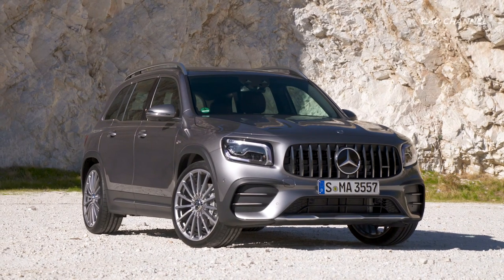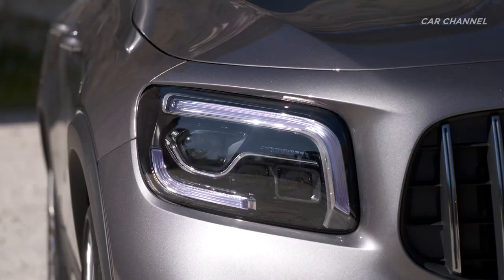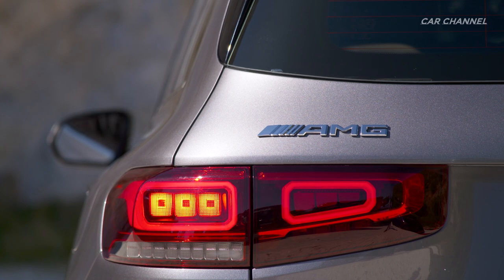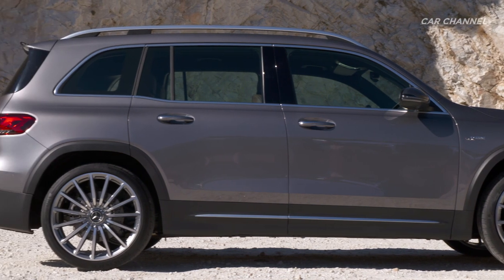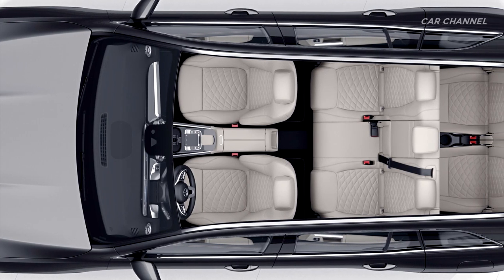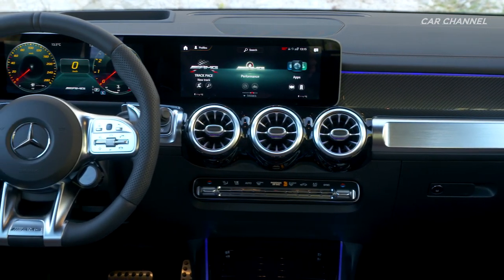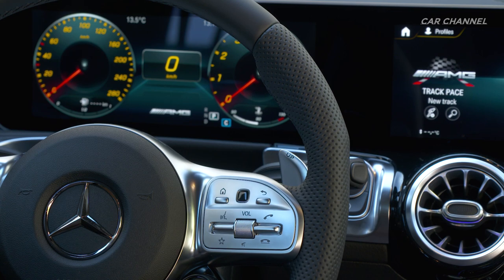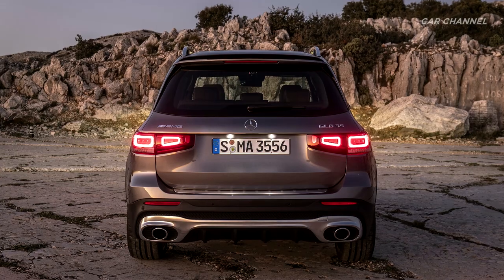Mercedes-AMG GLB 35 4MATIC - Mountain Gray Metallic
Mercedes-AMG GLB 35 4MATIC Mountain Gray Metallic - Driving, Exterior & Interior Design

Engine: 2.0-litre 4-cylinder in-line with exhaust turbocharger
Output: 225 kW (306 hp) at 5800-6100 rpm
Peak torque: 400 Nm at 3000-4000 rpm
Drive system: AMG Performance 4MATIC fully variable all-wheel drive
Transmission: AMG SPEEDSHIFT DCT 8G dual clutch transmission
Acceleration 0-100 km/h: 5.2 s
Top speed: 250 km/h

With its passionate, striking design, great practicality and dynamics and space for up to seven occupants, the new Mercedes-AMG GLB 35 4MATIC is an unrivalled alternative in the compact SUV segment. The turbocharged 2.0-litre four-cylinder engine develops 225 kW (306 hp) and guarantees impressive driving enjoyment in combination with the AMG SPEEDSHIFT DCT 8G transmission and variable AMG Performance 4MATIC all-wheel drive (acceleration from 0-100 km/h in 5.2 seconds). Not to mention the advantages of an SUV: raised seating position, plenty of space for passengers and luggage, and well-balanced off-road performance.

Based on the AMG Line, the new GLB 35 4MATIC is distinguishable by further model-specific design features. The AMG-specific radiator grille is used for the first time in a 35-series model, and emphasises membership of the AMG family. The front splitter, the prominent rear apron with two round, single tailpipe trim elements and the AMG roof spoiler in the vehicle colour also guarantee a high recognition factor.

The 19-inch AMG 5-twin-spoke light-alloy wheels painted in tantalum grey with a high-sheen finish and the AMG high-performance brake system with silver brake callipers and black AMG lettering at the front provide further visual highlights.

Membership of the AMG family is visually underlined by the sport seats upholstered in black ARTICO man-made leather/DINAMICA microfibre with red double topstitching and red seat belts. Two optional Leather packages with a choice of two-tone upholstery, for example in classic red/black, and topstitching on the beltline and dashboard, enhance the interior even further.

The innovative control and display concept MBUX creates an even closer bond between the vehicle, driver and passengers. At the same time the latest version of the infotainment system contributes to the great day-to-day suitability of the new GLB 35 4MATIC. Emotive displays such as the particularly striking Supersport mode with a central, round rev counter and bargraph-style driver information underline the exclusivity.

Thanks to a twinscroll turbocharger, the 2.0-litre turbocharged engine rated at 225 kW (306 hp) impresses with great responsiveness to movements of the accelerator pedal, high torque (max. 400 Nm from 3000 rpm) and great liveliness. The crankcase made of high-strength, lightweight die-cast aluminium reduces the vehicle weight where it matters most for driving dynamics. The exhaust turbocharging combines optimum responsiveness at low engine speeds with a strong power increase at higher speeds.